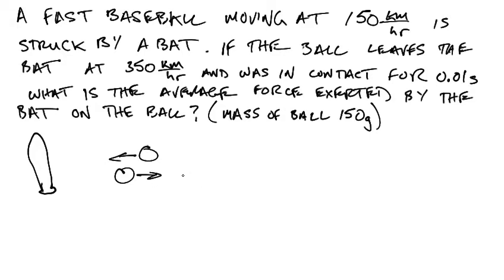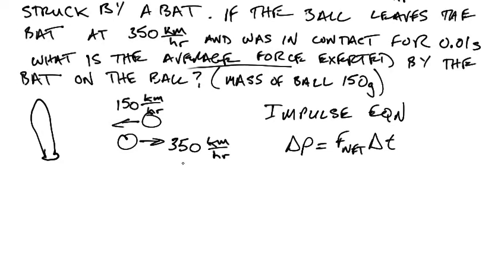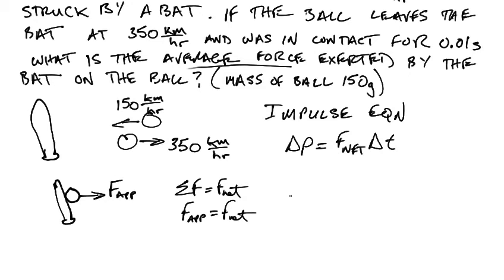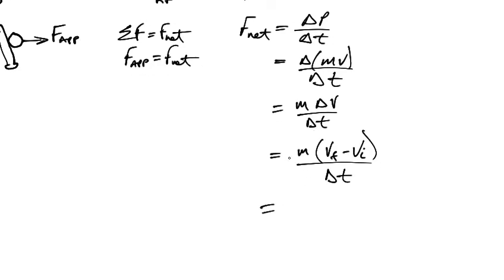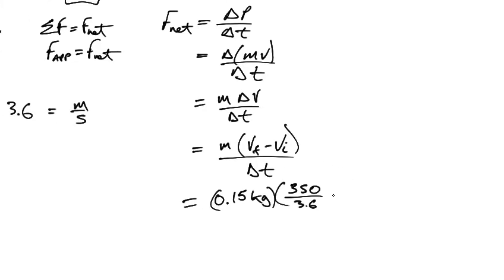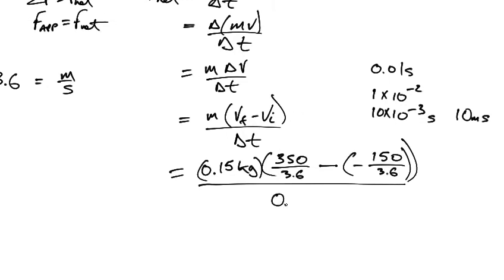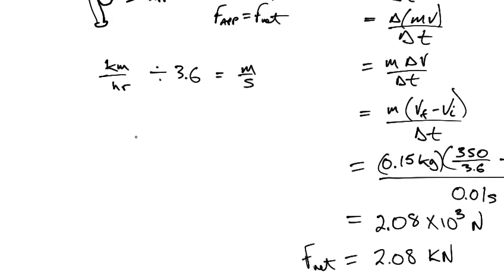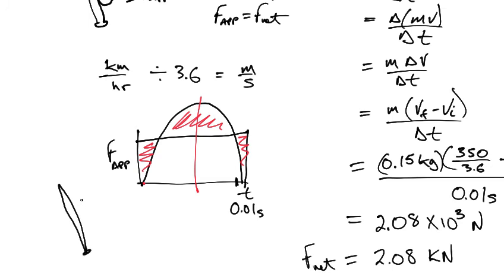Bat hits a baseball phy11 mom13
Find average net force on ball